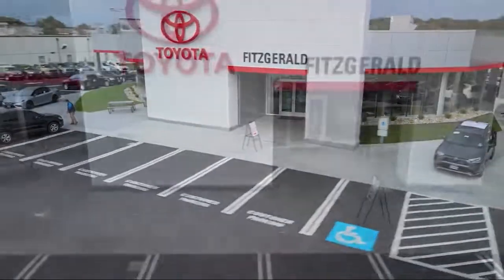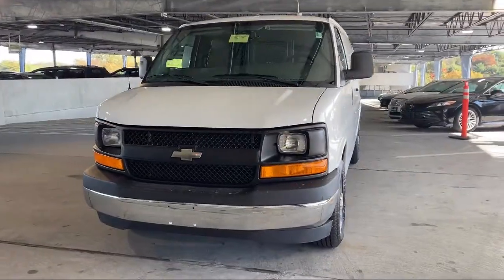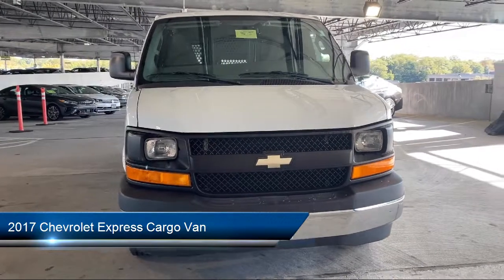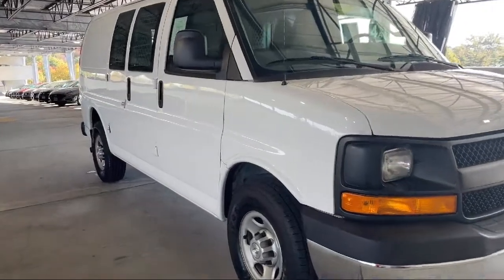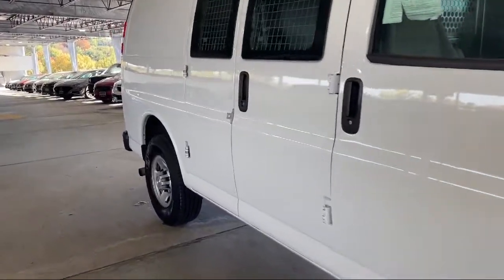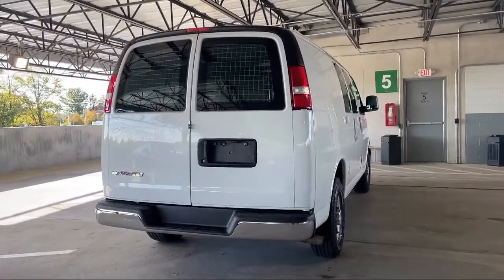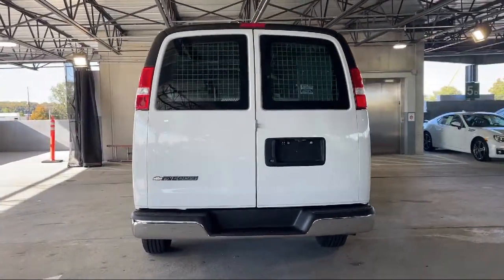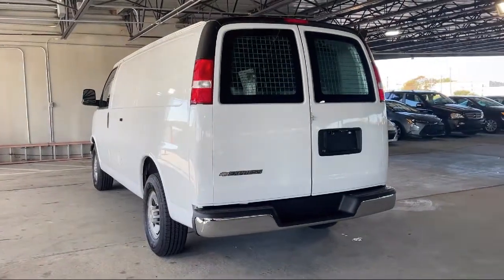2017 Chevrolet Express Cargo Van RWD 2500 135 inch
2017 Chevrolet Express Cargo Van RWD 2500 135 inch - Stock Number: EM24262 - VIN: 1GCWGAFF1H1224262.